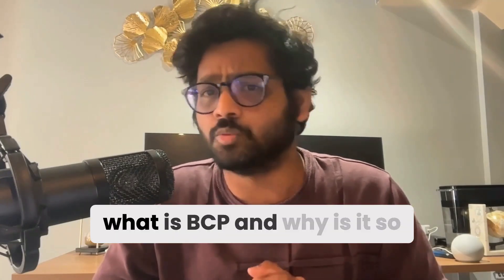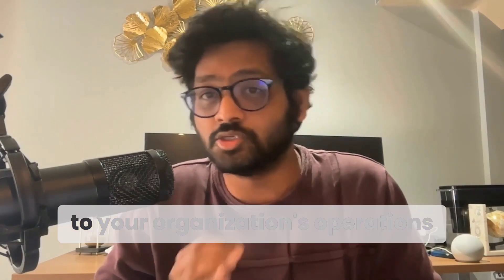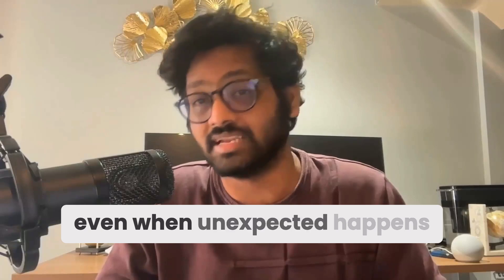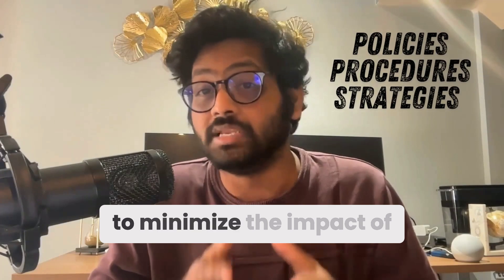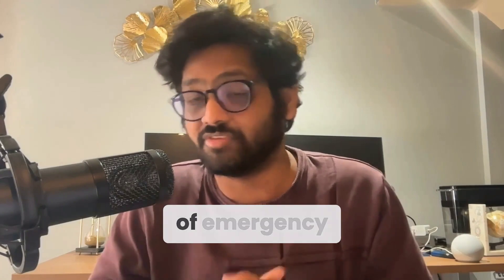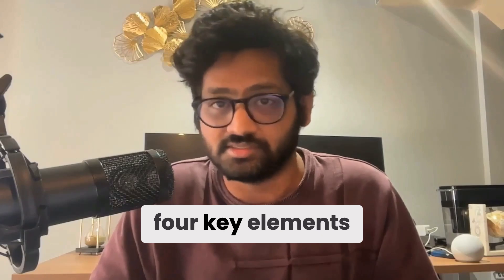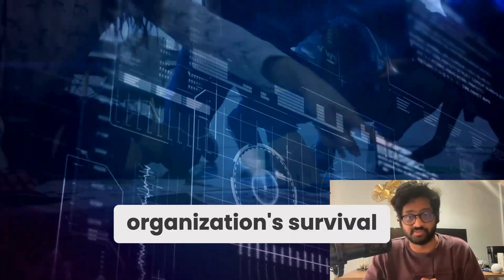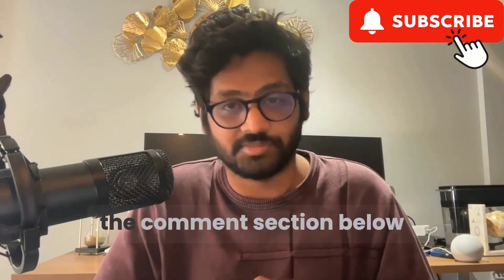Business Continuity Planning: Ensuring Operational Resilience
My books:
Security Governance
Azure Security
LETHAL TRANSCATIONS
The Income Guidebook

This channel is strictly educational for learning about cyber-security in the areas of ethical hacking and penetration testing so that we can protect ourselves against real hackers.